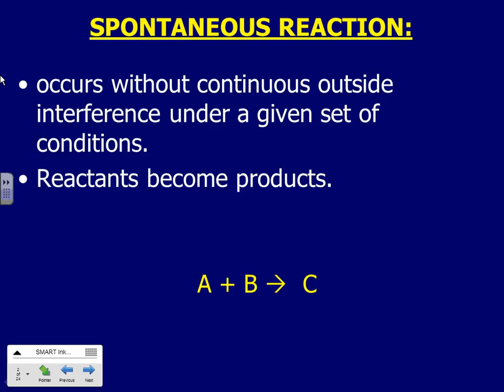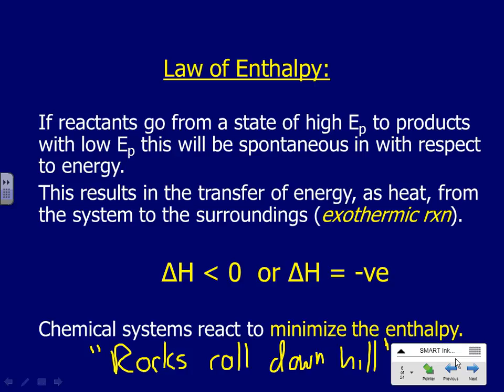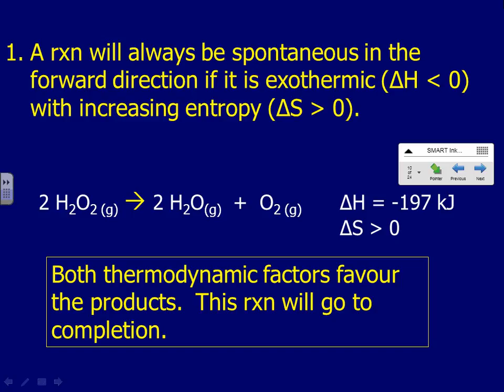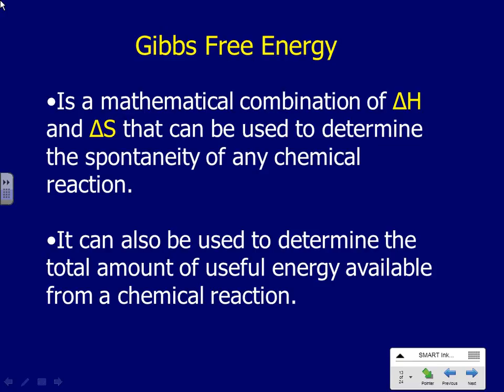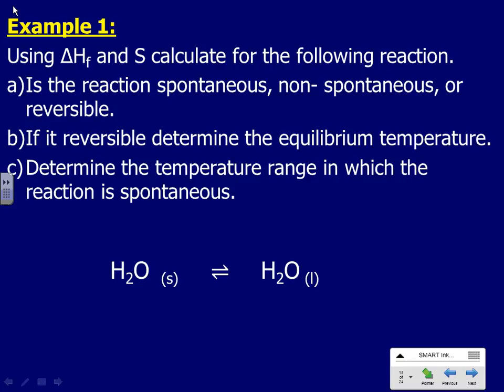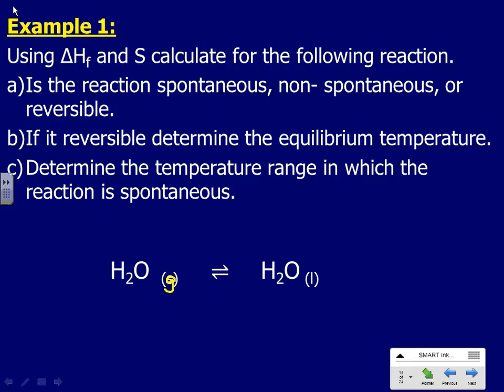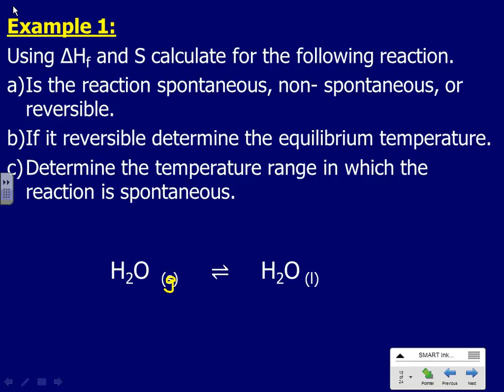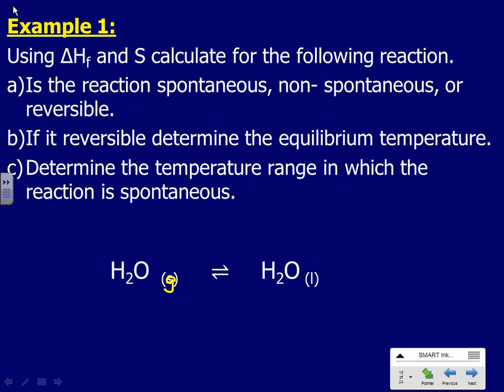SCH4U U1 10.0 Thermodynamica and Spon Rxns